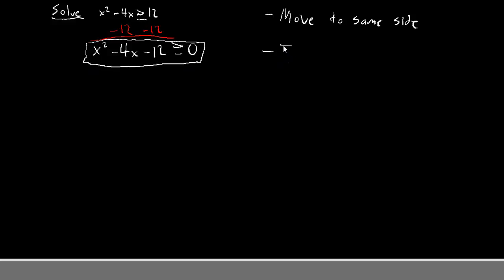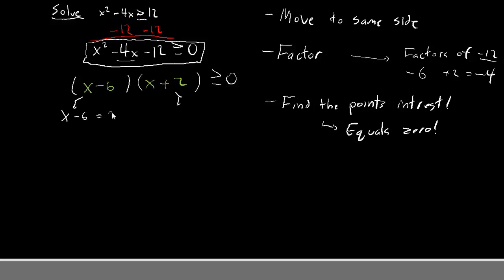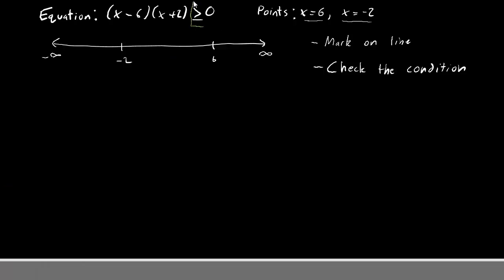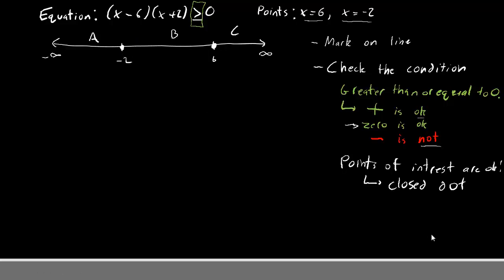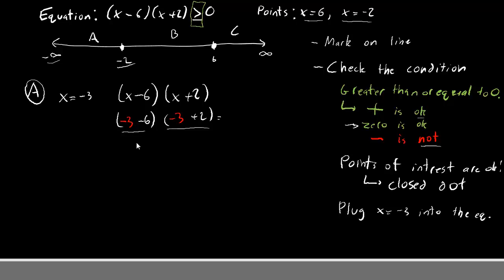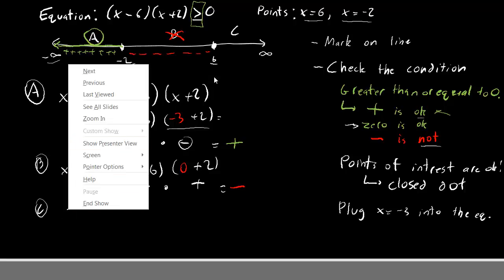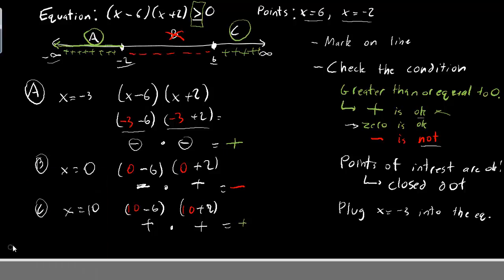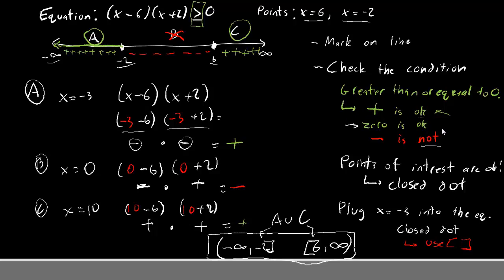MAT 171 EP 13 Quadratic Inequalities with the Greater Than Sign